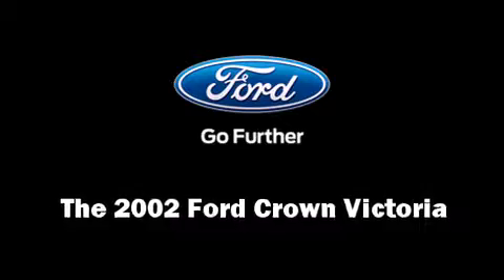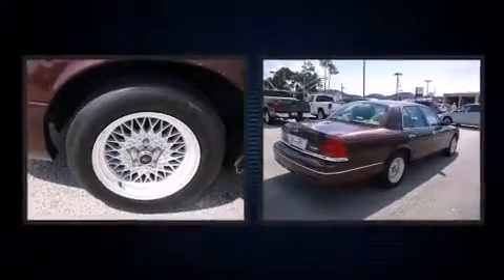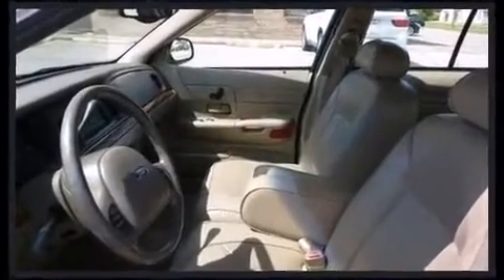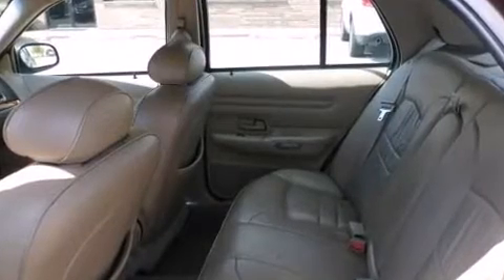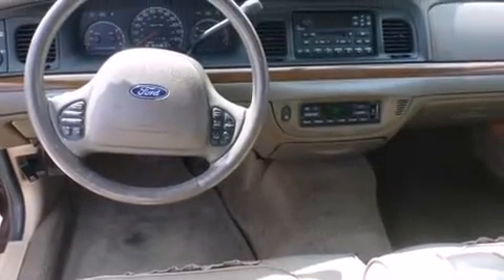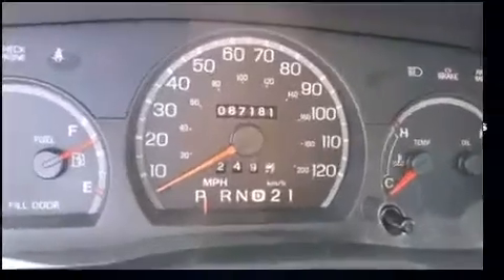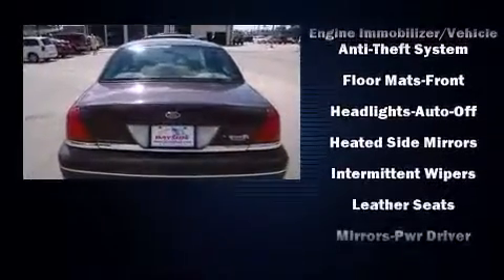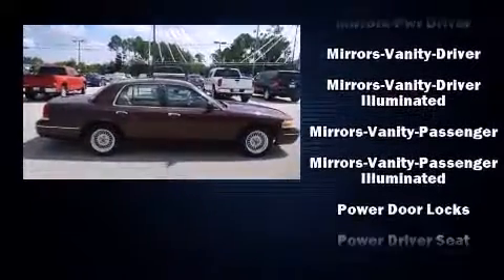2002 Ford Crown Victoria LX in D'Iberville, MS 39540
Bayside Chrysler Dodge Jeep
10535 Auto Mall Pkwy

You can expect a lot from the 2002 Ford Crown Victoria. This 4 door, 6 passenger sedan still has less than 90,000 miles! A 4.6 liter V-8 engine pairs with a sophisticated 4 speed automatic transmission, providing a smooth and predictable driving experience. A wealth of standard features means that you no longer have to sacrifice. Like power windows, mirrors, and seats, variably intermittent wipers, a front bench seat, fully automatic headlights, heated door mirrors, adjustable pedals, cruise control, and air conditioning. Audio features include an AM/FM radio, a cassette player, steering wheel mounted audio controls, and 4 speakers, providing excellent sound throughout the cabin. Ford also prioritized safety and security by including: dual front impact airbags, a panic alarm, and 4 wheel disc brakes with ABS. We pride ourselves in the quality that we offer on all of our vehicles. Stop by our dealership or give us a call for more information.